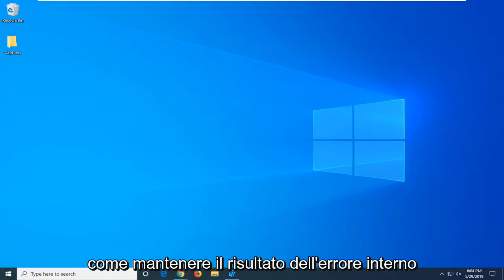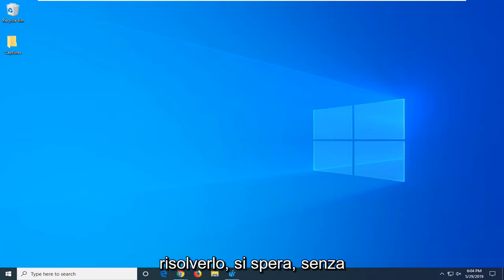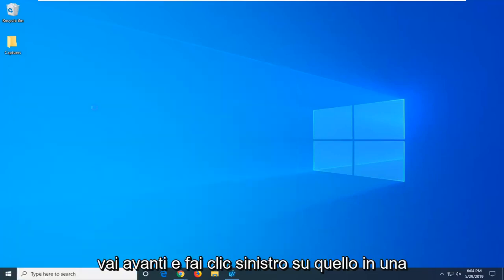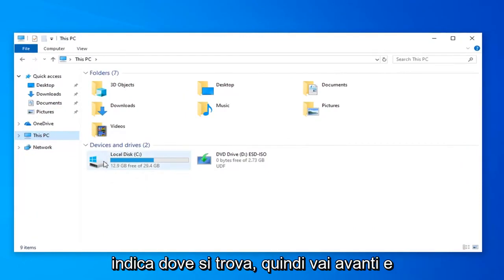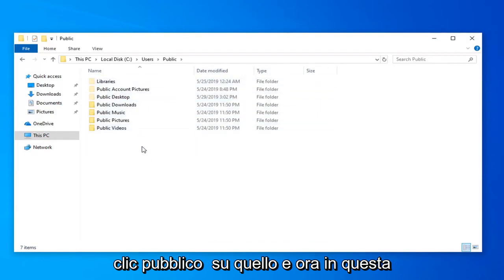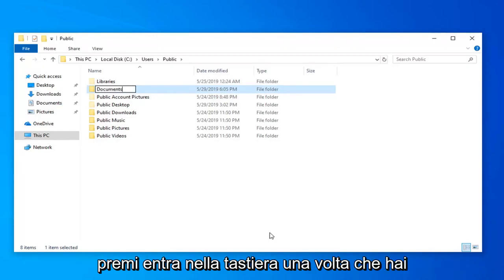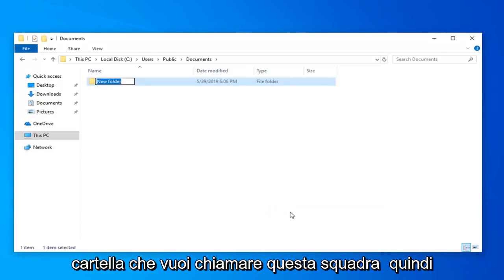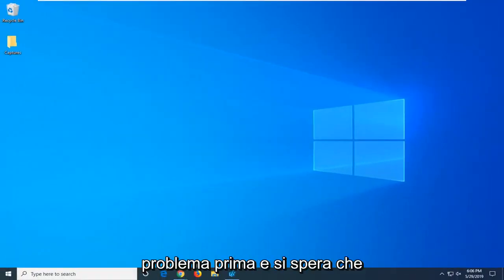Come risolvere l'errore di Windows 0x06 Errore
Come correggere l'errore interno 0x06 Errore di sistema - Risolvi l'errore interno 0x06 Errore di sistema [Tutorial]

I problemi di Codex Internal Error 0x06 sono causati da file di sistema configurati in modo errato. Questo di solito accade quando il sistema di registro del computer si sovraccarica con troppi dati o quando alcuni file di sistema risultano mancanti o interrotti.

Questi problemi sono facili da riparare. Scaricando ed eseguendo lo strumento di riparazione del registro Advanced System Repair, puoi risolvere questo problema in modo rapido ed efficace e impedire che si verifichino altri. Basta fare clic sui collegamenti sottostanti per il download.

Problemi affrontati in questo tutorial:
errore interno 0x06
errore interno 0x06 correzione dell'errore di sistema
correzione dell'errore interno 0x06
errore interno 0x06 errore di sistema